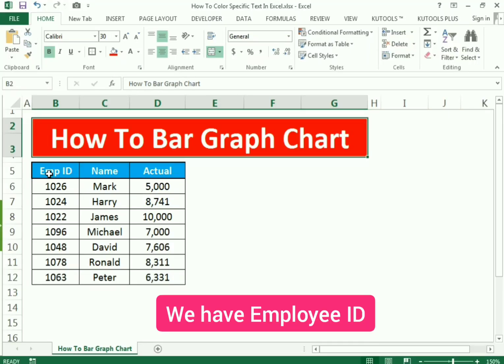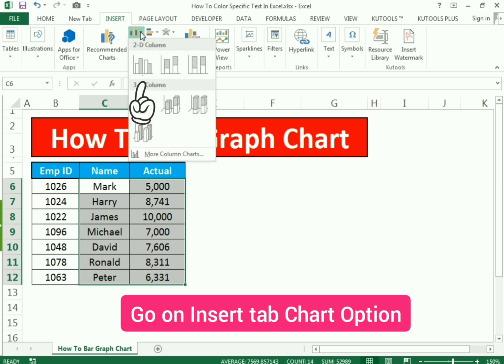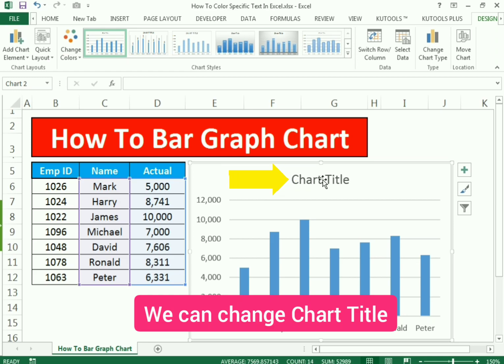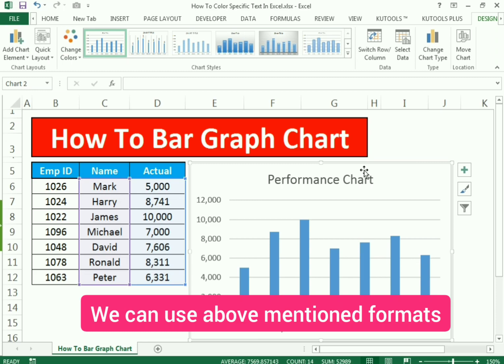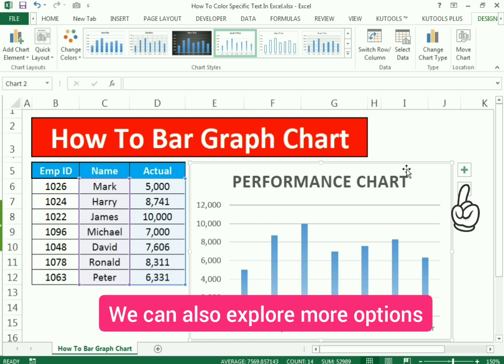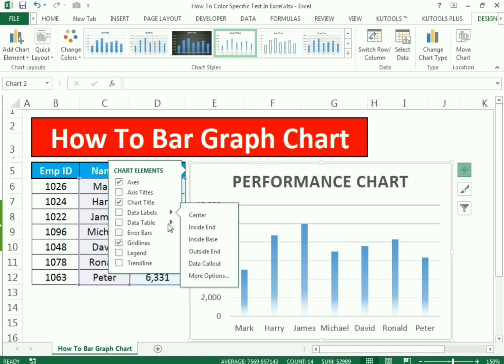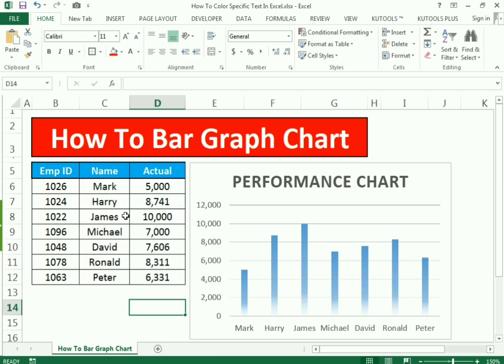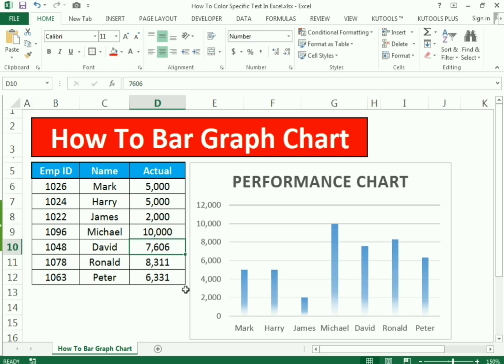How To Create Bar Chart in Excel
How To Create Bar Graph Chart in Excel